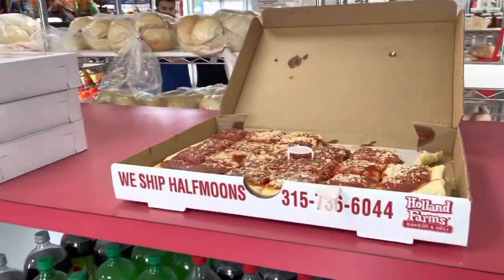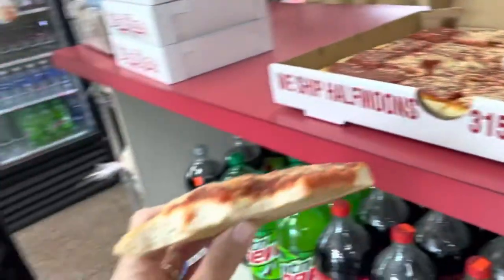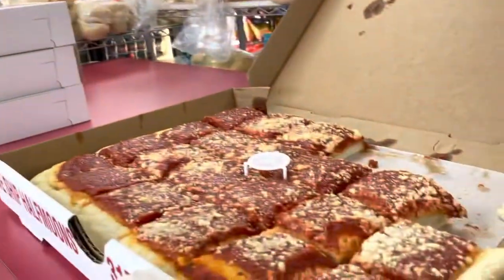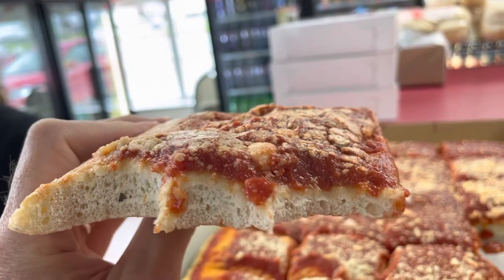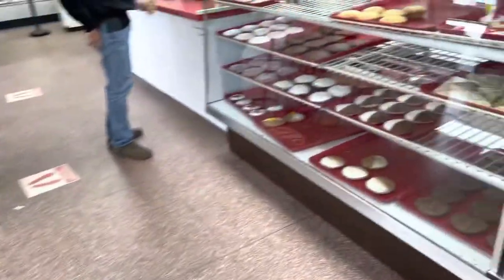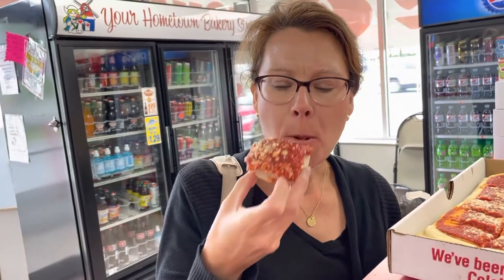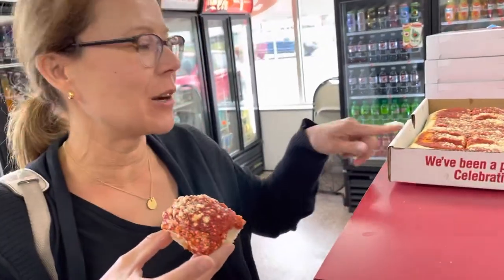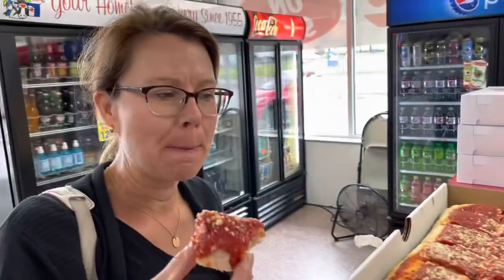World Famous Tomato Pie Pizza in Utica, New York!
Dave Seminara is a writer and compulsive traveler who lives in St. Petersburg, Florida. He is the award-winning author of four books, including Mad Travelers: A Tale of Wanderlust, Greed & the Quest to Reach the Ends of the Earth and Footsteps of Federer: A Fan's Pilgrimage Across 7 Swiss Cantons in 10 Acts. His writing has appeared in The New York Times, The Wall Street Journal, The Washington Post, Chicago Magazine, The Chicago Tribune, The Los Angeles Times and many other publications and websites. and follow him on Instagram